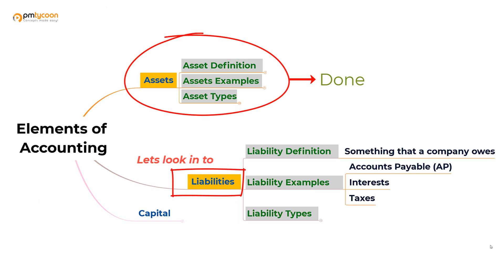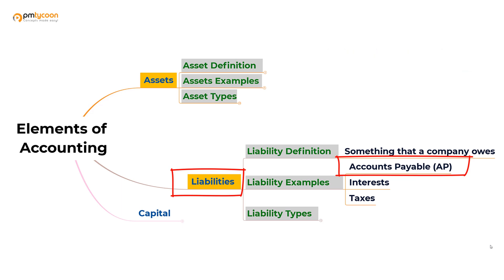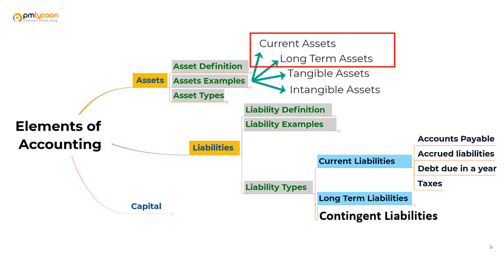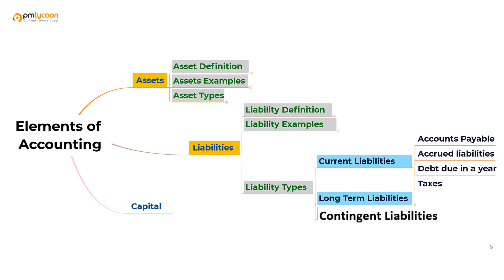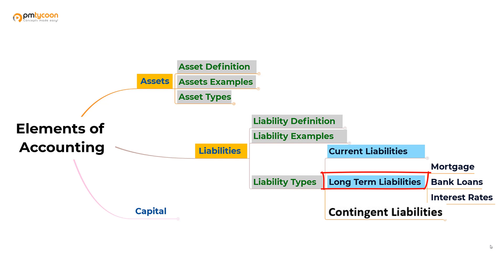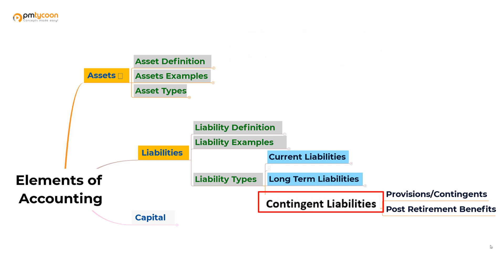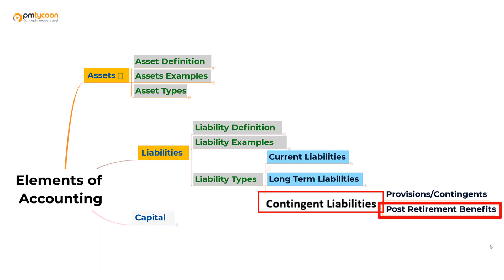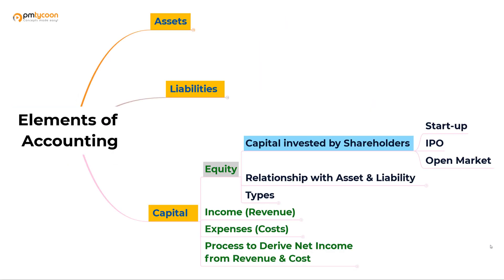Liability, Types of liabilities, Current Liability, Accrued liability, Contingents – Part 6 of 12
Liability, Types of liabilities, Current Liability, Contingent liability, Accrued liability, Deferred liability, non current liabilities – Part 6 of 12

Link to download all my files including the one in this video is available on the google forms

 accrued accrued liability,
current liabilities,
assets vs liabilities,
assets and liabilities,
what are liabilities,
noncurrent liabilities,
assets and liabilities,
intangible liability,
notes payable,
warranty liability,
warranty expense,
grace period,
sales tax payable,
short term liabilities,
non-current liabilities,
deferred revenue,
types of liabilities,
non current liabilities,
long term liabilities,
contingent liabilities
accounts payable,
what is liabilities,
trade payable,
what is liability,